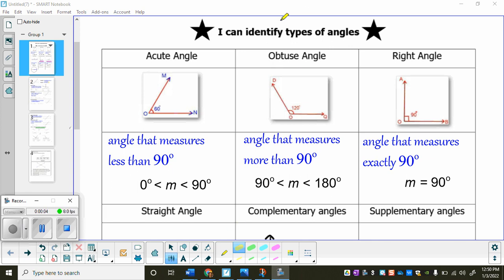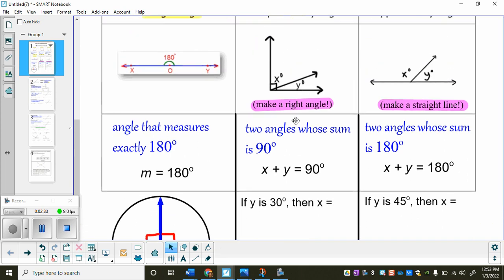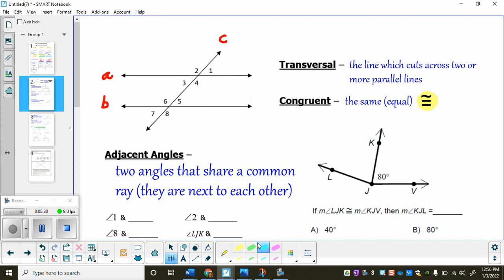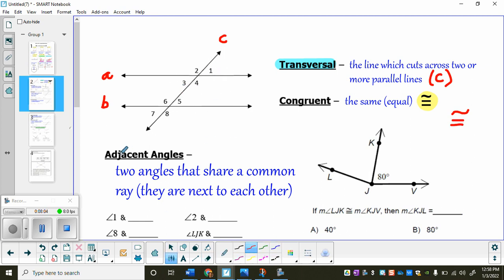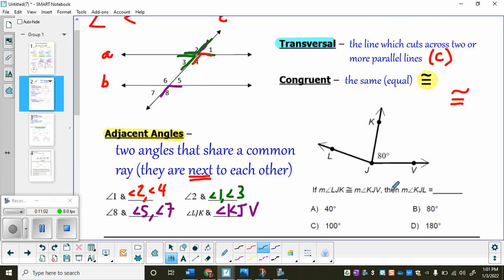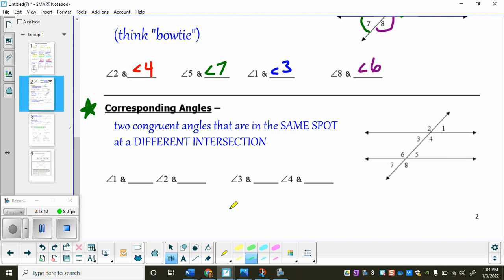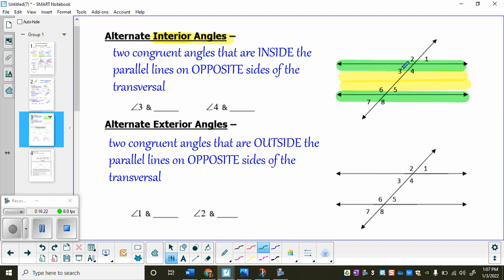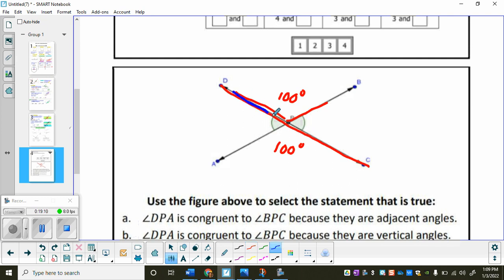I can identify angle types